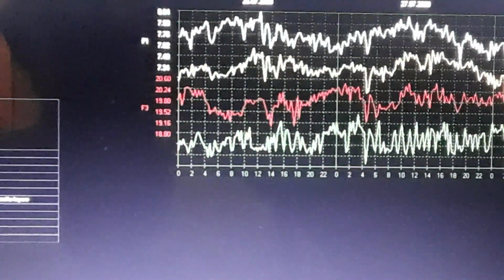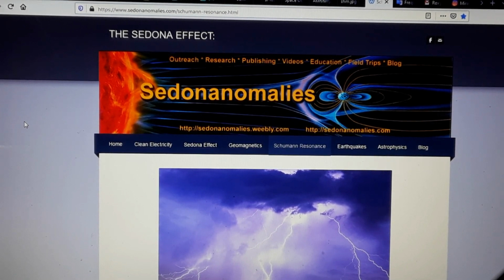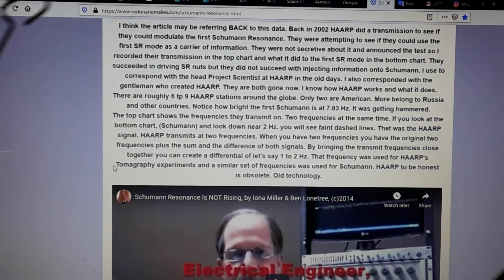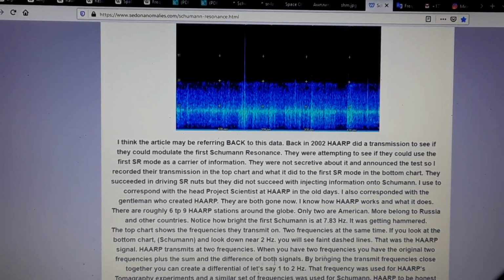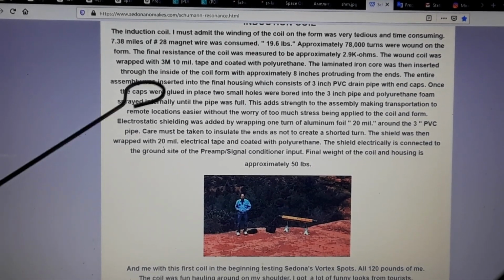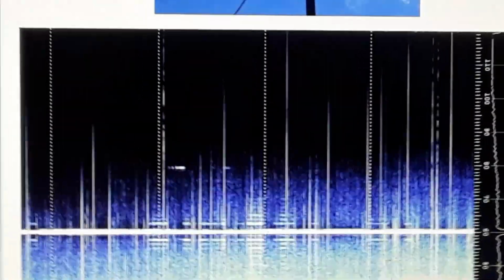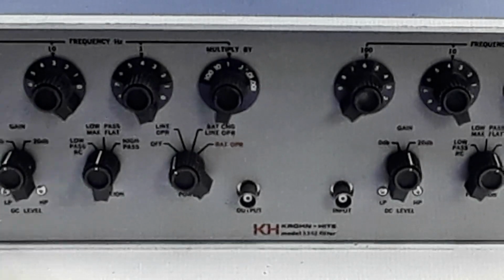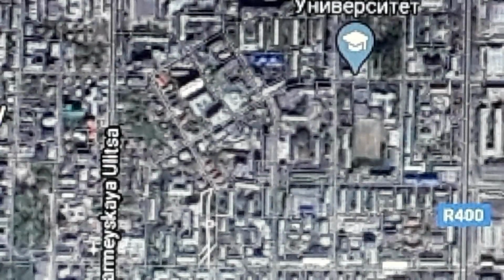WAGE'S WORLD AND YOUR AMAZING SUBS!! Thank You, Summary of Research Pt.2_28 July 2020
28 July 2020, Thank you Wage's World for your wonderful shout-out!! Your subs have flooded my channel with love and comments.

In honour of your contribution, I wanted to do a summary of my research on various topics of concern, hopefully to fill-in a few gaps in understanding.

I continue with the basic introduction. We examine Frequency, Quality,  Amplitude, relative to the dependencies.
Major introduction of the antennae, based on the work of Mr. Lonetree, the Engineer.

We take a look at Tomsk State University, where our Schumann antennas are located (?) Looking at the 25 Hz "coded line";

HAARP discussion, from the words of an Engineer who knows; what does it do?

As a huge debt of gratitude to you, Marc, for your shout-out, and for your continued quest into knowing what there is to know... I am presenting this video to discuss things you had been wondering..

I started at 45 at the beginning of your shout-out show. By the end, I had arrived at 348 subs, which was astonishing.

I would not have been able to simple get 3 new subs that easily. The response was instant, and overwhelming.

Then, this morning, I was told I was at 902.

Oh, my...Ho-Lee Phuk!!

Currently I'm at 1,020, which simply blows me away!!

So, I thought as a thank you, I might clear-out some of this info which has been floating around my browser, in need of dissemination.

I am still introducing our way around the SR harmonics reports. This is a longer one, for the benefit of Wages World, and subs, to take us through a more full examination of the full reports from s.o.s. in Tomsk.

We examine other antennas, in part 2...which show other interesting occurrences on the SR reports they produce. It's super important to look at the results of the antenna-makers.

I give a basic run through of the basic dependencies, and explain in more about, Frequency, Quality, and Amplitude.

Links from Video, and other general information.

The Resonance Record with Amanda Kelly [the other person online who shows the dependencies in her diuscussions

Sedona Anomalies: [Lonetree interview] greatest view of induction coils, and antenna; showing other SR results, of higher frequencies.

7.16 - Biological Effects and Health Consequences of ELF and RF Fields

Tomsk University found in Google Maps.